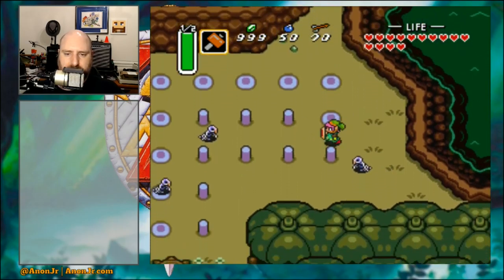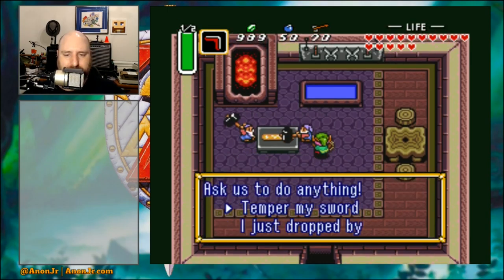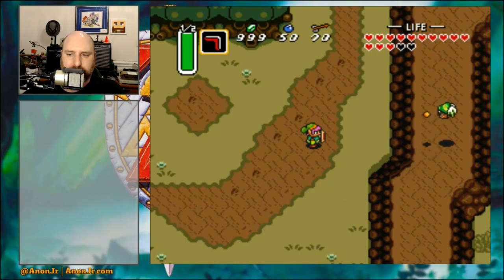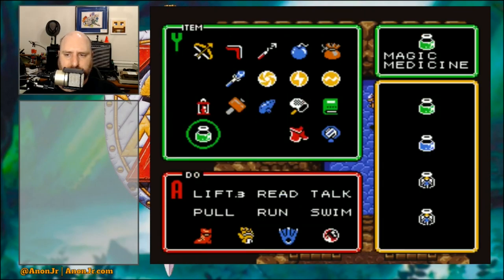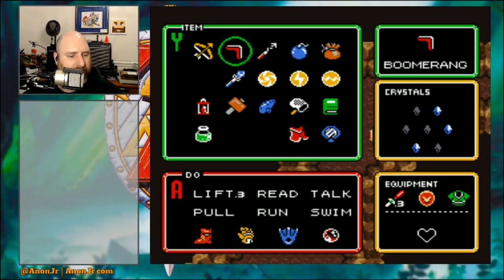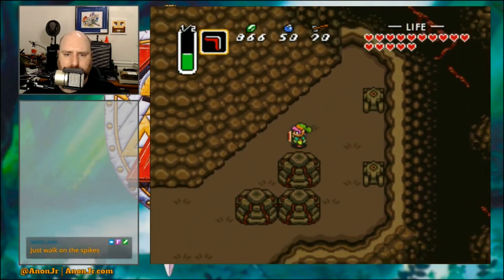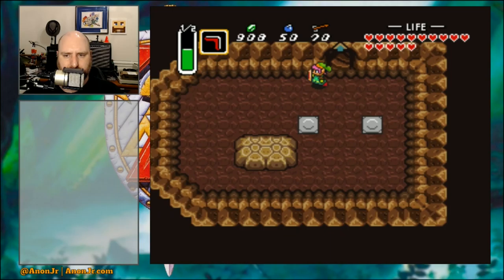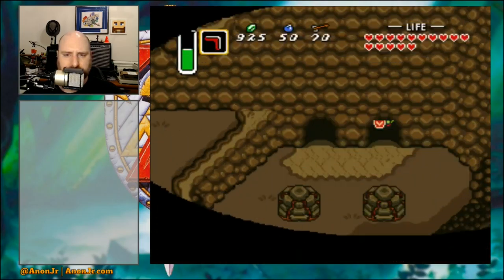The Legend of Zelda - A Link to the Past Episode 23: Swords and Stuff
It's time for Episode 23 of Games Revisited Season 08. We're playing through the SNES classic 'The Legend of Zelda: A Link to the Past'. Today we go after the Tempered Sword and a few other items that are available now that we have the Titan's Mitt. I might have gotten a little focused... sorry about the length.